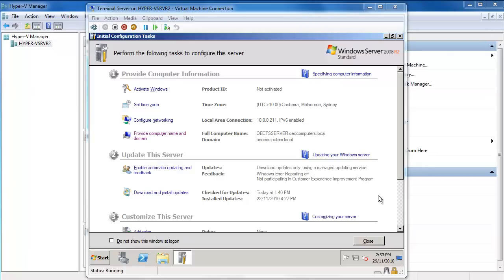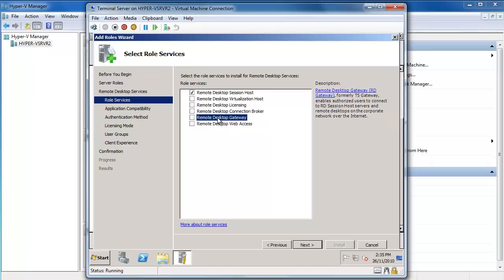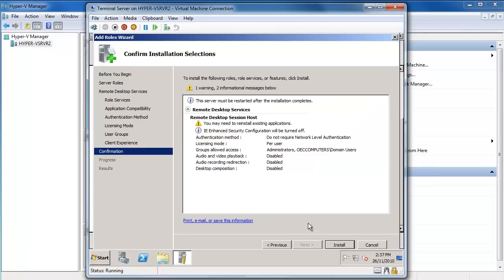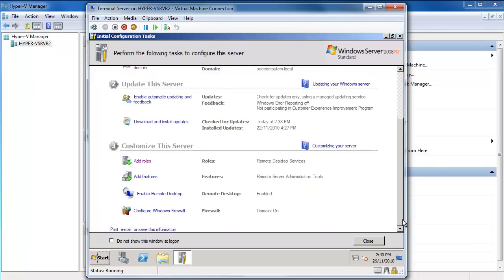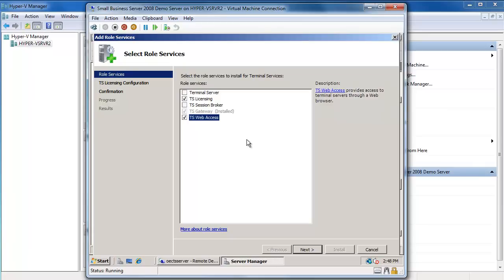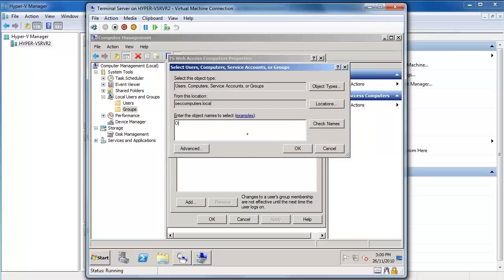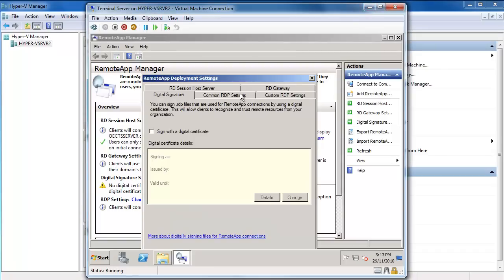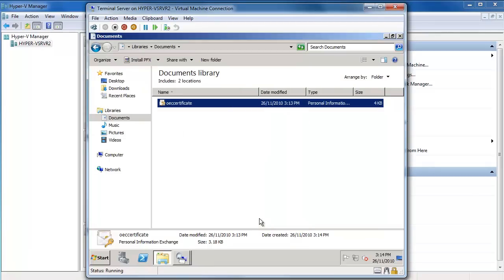Step 8 - Configure Terminal Server (Part 1)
In Step 8 of my Building Your SAP Business One Demo Infrastructure series of videos, we will configure our Terminal Server VM including configuring the TS Web Access and TS Remote Apps functionality to allow you to demonstrate SAP Business One as a thin client app over the web.